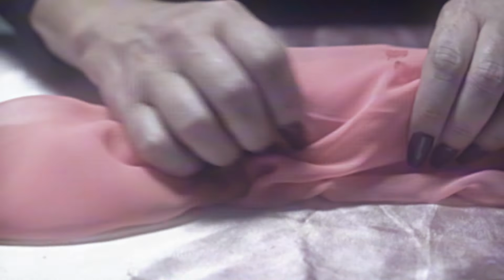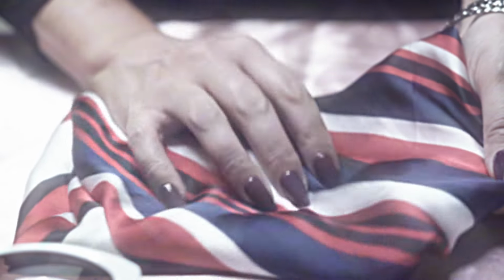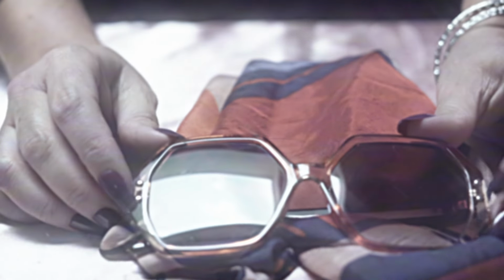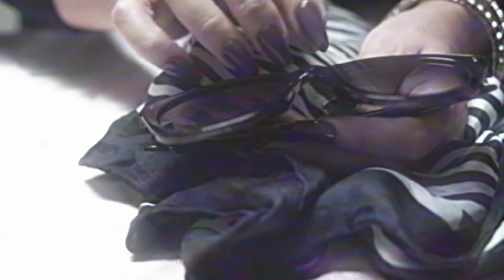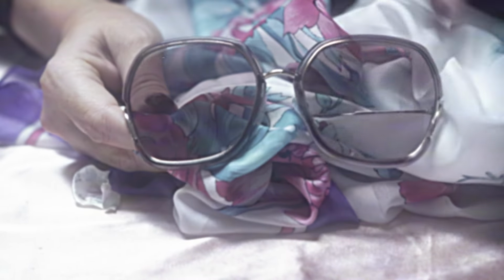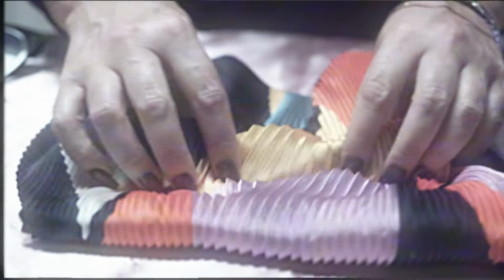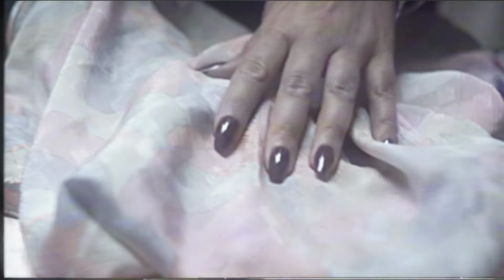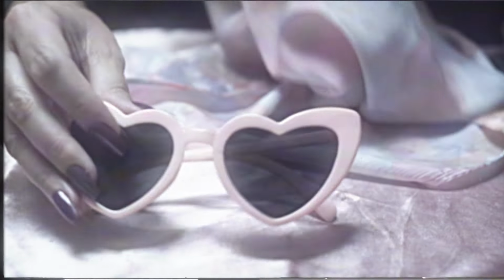ASMR Roleplay | 80s and 90s Nostalgia Outfit Inspo | Soft Spoken, Tapping, & Fabric Scratching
Get ready to embark on a nostalgic journey with this ASMR roleplay video, where I help you pick out the perfect scarf and sunglasses combination for your upcoming convertible trip!

Inspired by the retro 80s and 90s, this video features a selection of vibrant scarves and cool sunglasses, bringing back those nostalgic vibes and providing you with outfit inspiration.

Listen to the soothing sounds of my soft spoken voice, as I tap on sunglasses with long nails and gently scratch the fabric of the scarves, creating a relaxing and calming atmosphere. Perfect for stress relief, sleep aid, and a dose of retro fashion inspiration, all with a 90s VHS lofi aesthetic.